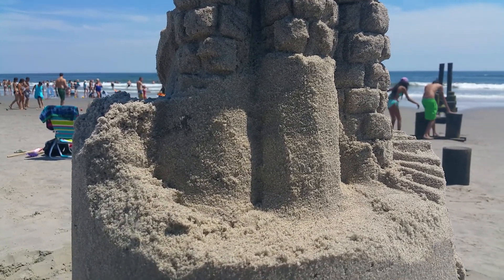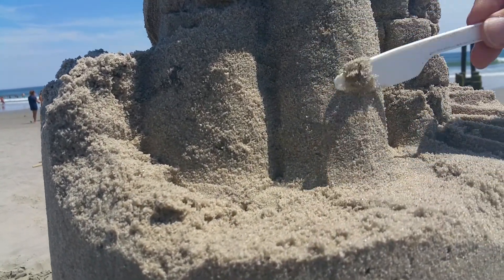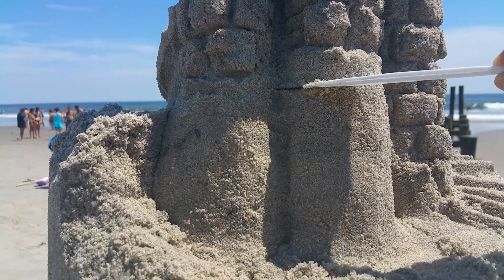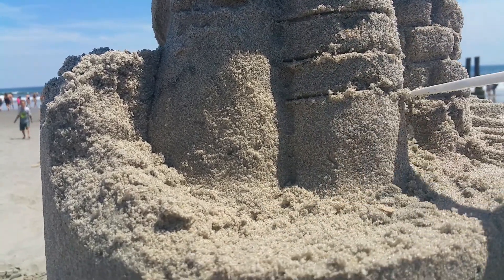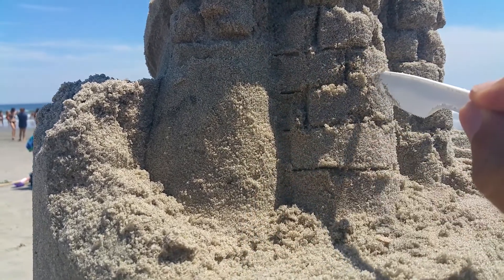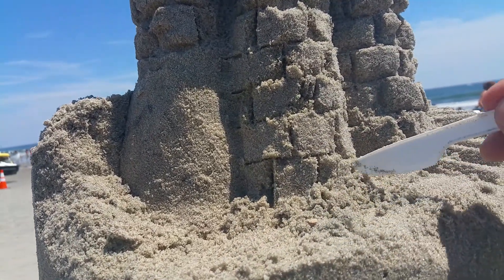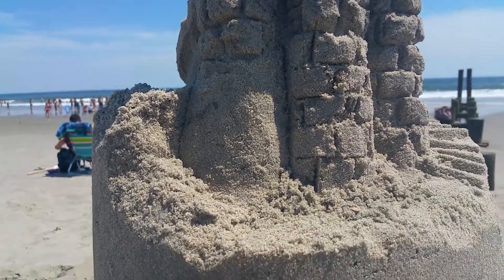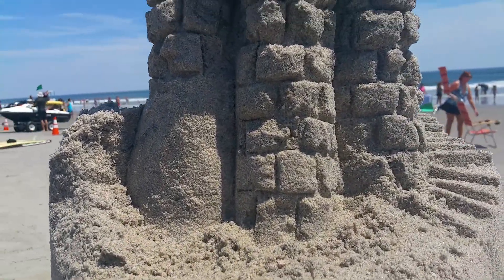How to make stone work on a sandcastle